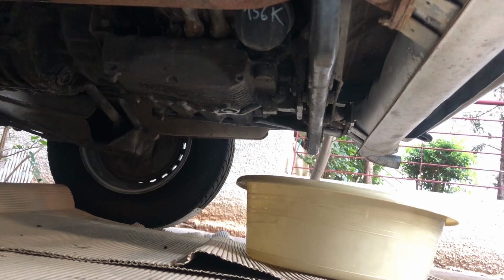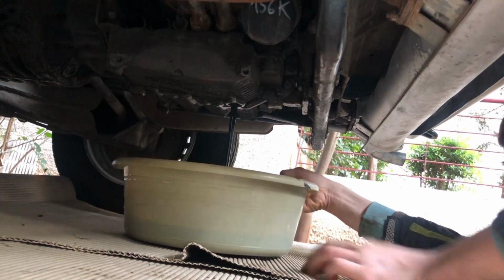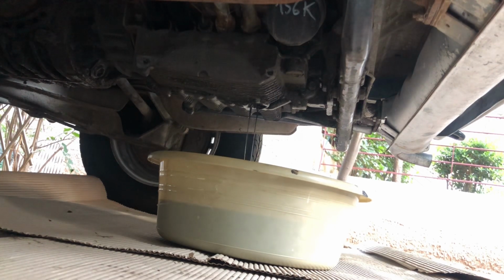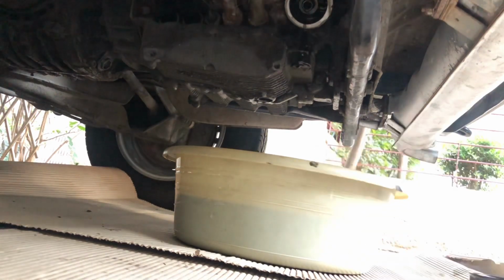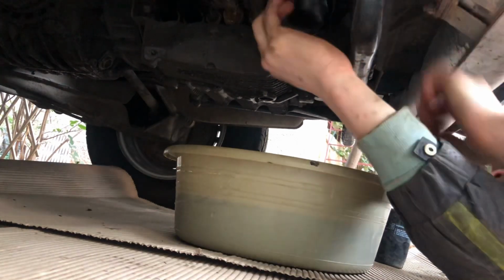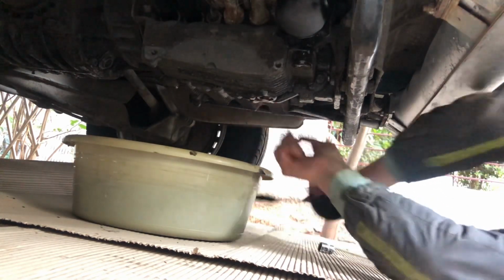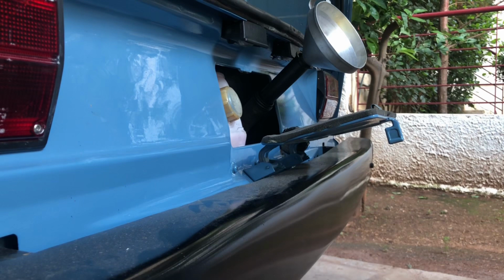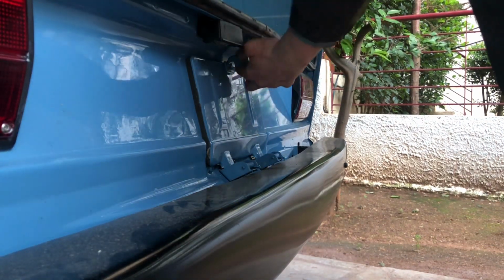How to change the oil on your T3 wbx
Hello , today I will show you how to change your oil and filter on a vw T3/ vanagon which is equipped with a waterboxer .

If you would like to support me and my work, and help me improve my content, you can do so by purchasing something from my Amazon wishlist or buying me an Amazon gift card.